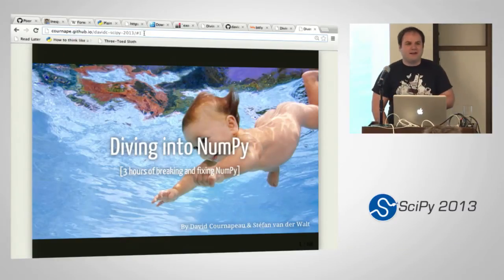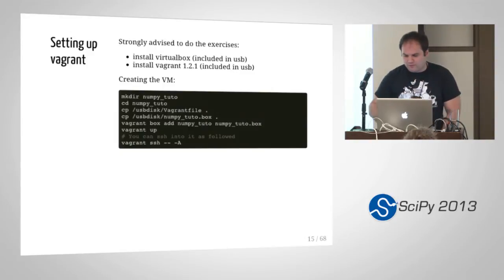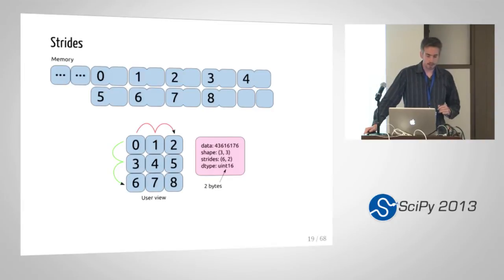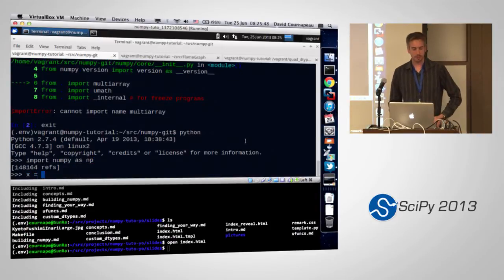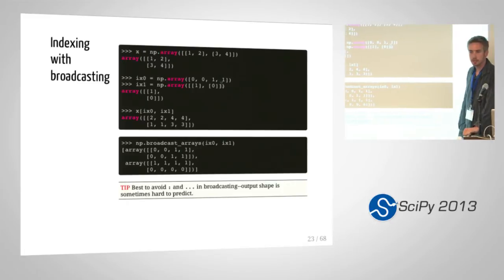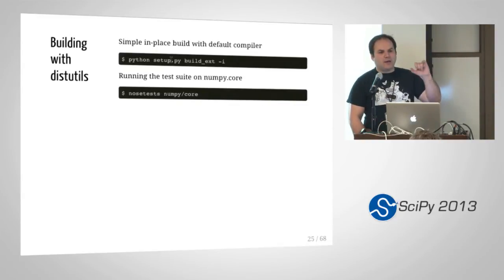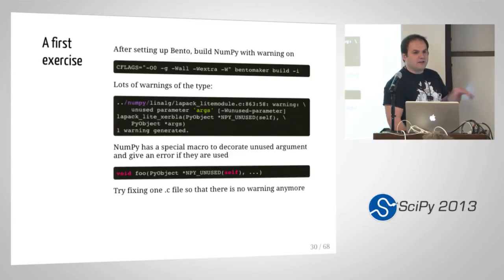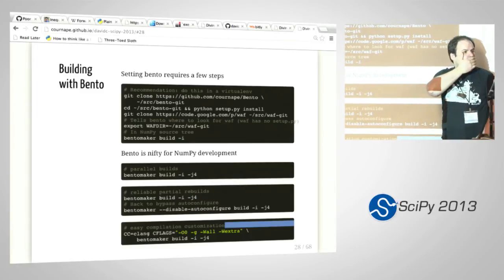Diving into NumPy Code, SciPy2013 Tutorial, Part 1 of 4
Presenters: David Cournapeau, Stefan Van der Walt

Description

Do you want to contribute to NumPy but find the codebase daunting ? Do you want to extend NumPy (e.g. adding support for decimal, or arbitrary precision) ? Are you curious to understand how NumPy works at all ? Then this tutorial is for you.

The goal of this tutorial is do dive into NumPy codebase, in particular the core C implementation. You will learn how to build NumPy from sources, how some of the core concepts such as data types and ufuncs are implemented at the C level and how it is hooked up to the Python runtime. You will also learn how to add a new ufunc and a new data type.

During the tutorial, we will also have a look at various tools (unix-oriented) that can help tracking bugs or follow a particular numpy expression from its python representation to its low-level implementation.

While a working knowledge of C and Python is required, we do not assume a preliminary knowledge of the NumPy codebase. An understanding of Python C extensions is a plus, but not required either.

Outline

The tutorial will be divided in 3 main sections:

Introduction:
Why extending numpy in C ? (and perhaps more importantly, when you should not)
being ready to develop on NumPy: building from sources, and building with different flags (optimisation and debug)
Source code organisation: description of the numpy source tree and high-level description of what belongs where: core vs the rest, core.multiarray, core.ufunc, scalar arrays and support libraries (npysort, npymath)

The main data structures around ndarray:

the arrayobject and data type descriptor, and how they relate to each other.
exercise to add a simple array method to the array object
dealing with arbitrary array memory layout with iterators
Adding a new dtype:
Anatomy of the dtype: from a + a to a core C loop
Simple example to wrap a software implementation of quadruple precision (revised version of IEEE 754 software)
The current set of planned hand-on tasks/exercises:

building from sources with debug symbols
adding an array method to compute a simple statistic (e.g. kurtosis)
adding a new type to handle quadruple precision type
Required Packages

You will need a working C compiler (gcc on unix/os x, Visual Studio 2008 on windows), and be familiar how to use it on your platform
git
if possible, gdb and cgdb on unix
if possible: valgrind and kcachegrind for supported platforms (linux)
(use vagrant 1.2.1, as 1.2.2 has a serious bug for sharing files)